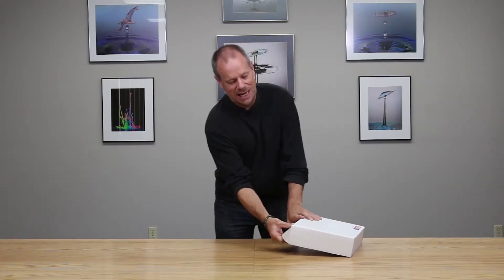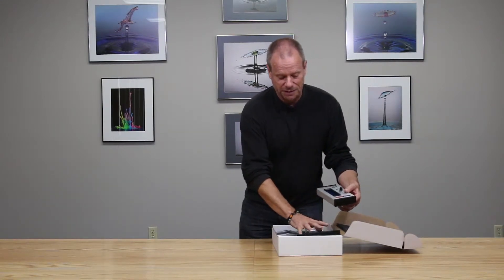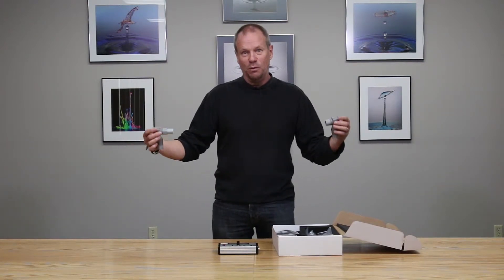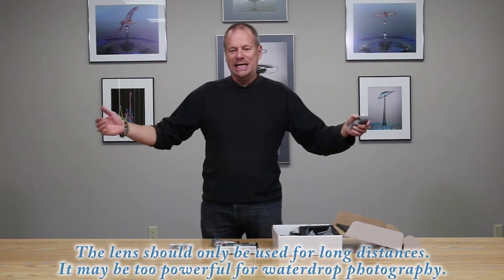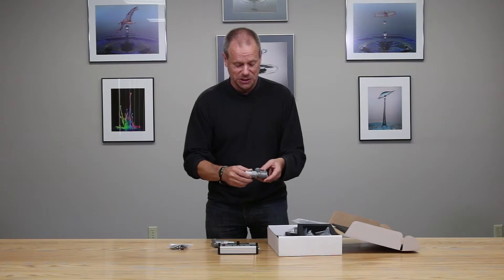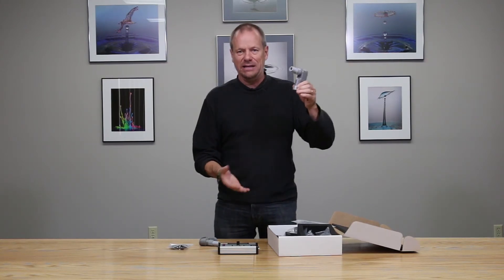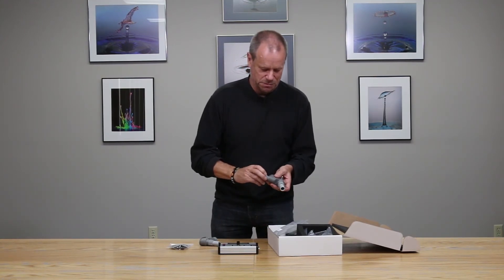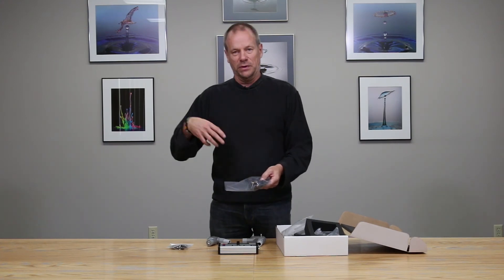Unboxing: StopShot Infrared Beam Kit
Here we go through what is included in the StopShot Infrared (IR) Beam Kit and touch a little on assembly.  We'll show you how to attach the included lenses and tripod mounts and when/if you should use them.